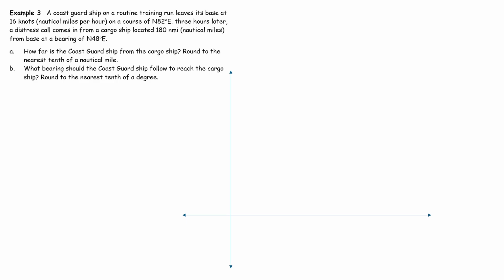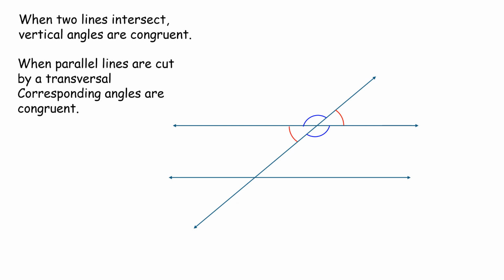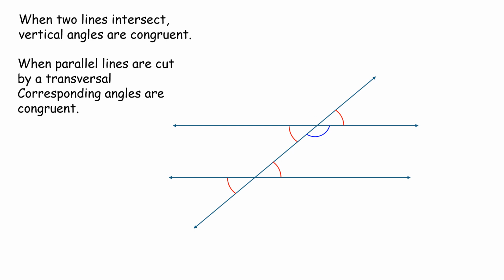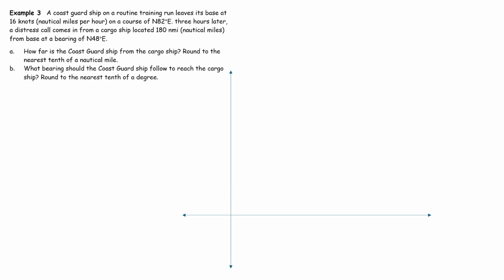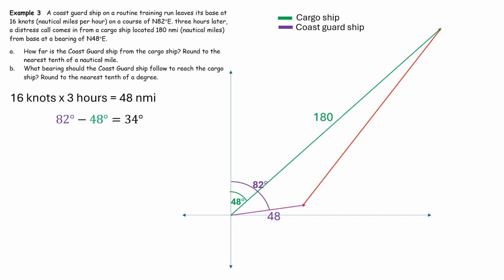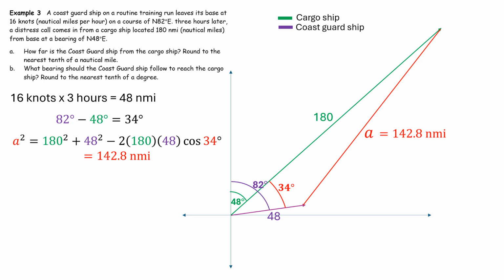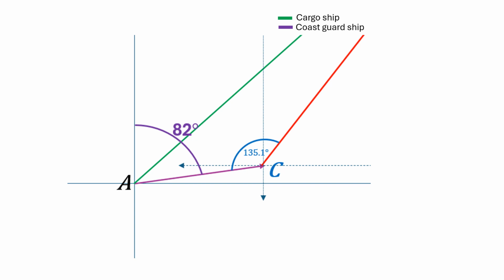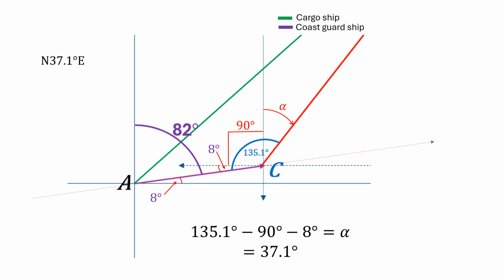Precalculus Law of Cosines application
Section 6.3, Example 3. Boat bearing problem.